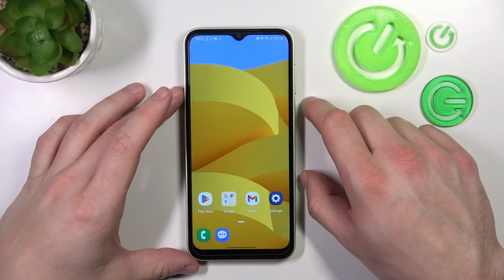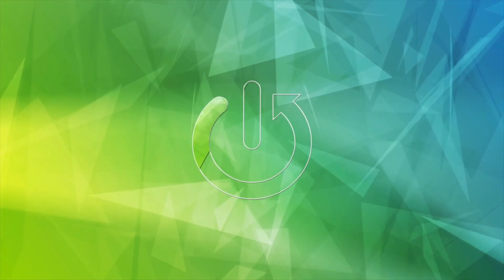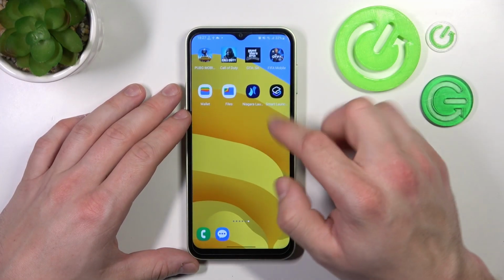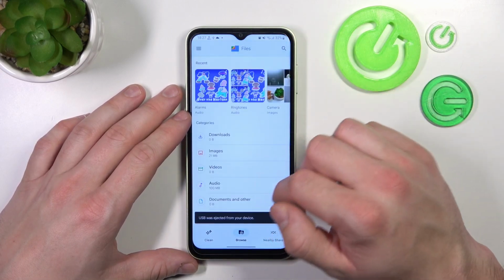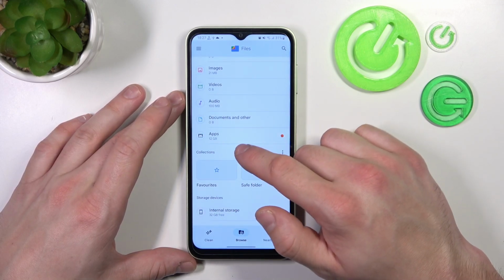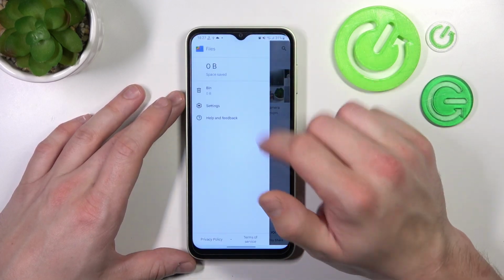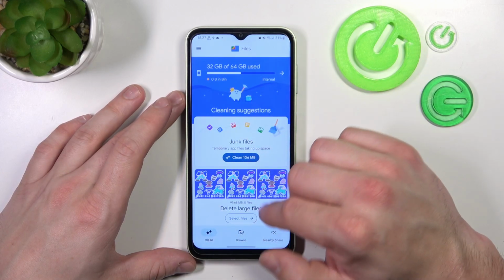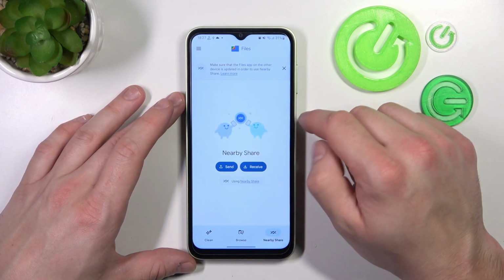How to Find Files Manager in Samsung Galaxy M04 - Manage Files App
In today’s video we would like to show you how to locate the Files app on Samsung Galaxy M04. Stay with us and watch the whole video to discover the easy way to find downloaded files, manage the files correctly or erase junk files on Samsung Galaxy M04 smartphone. Let’s make sure that you will be able to get into the Files app and manage it every time you want to on a Samsung Galaxy M04 device.

How to Locate Files in SAMSUNG Galaxy M04? How to Operate in File Manager on SAMSUNG Galaxy M04? How to Locate an App that Manages Files in SAMSUNG Galaxy M04? How to Find Saved Files in SAMSUNG Galaxy M04?